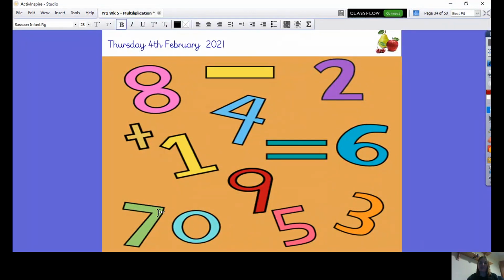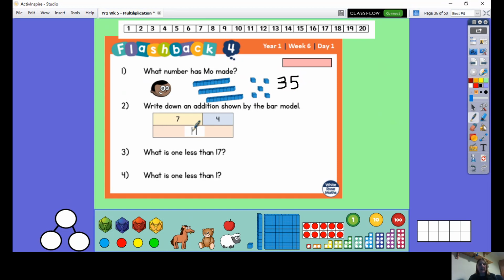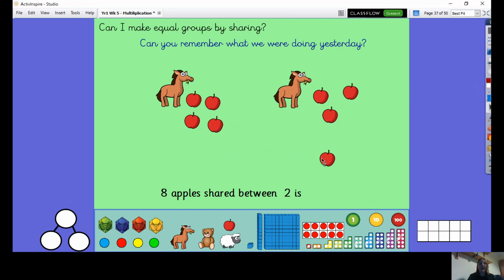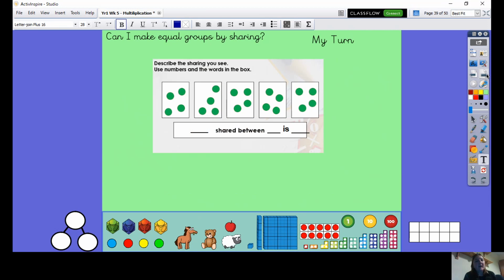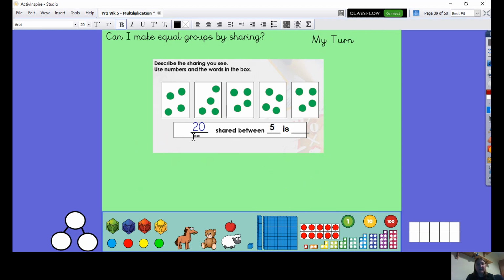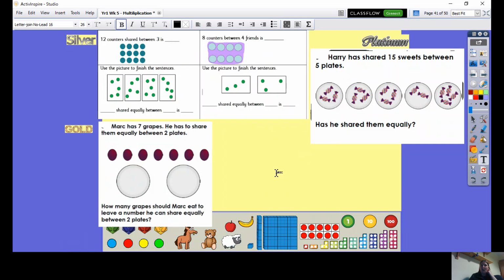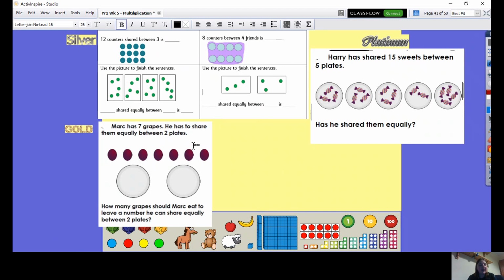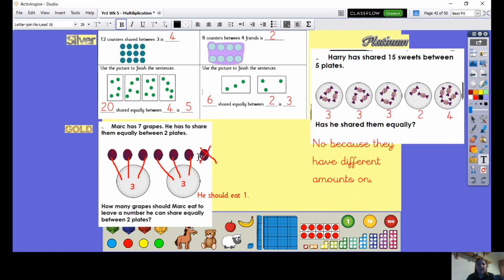Yr1 Maths Thurs 4th Feb